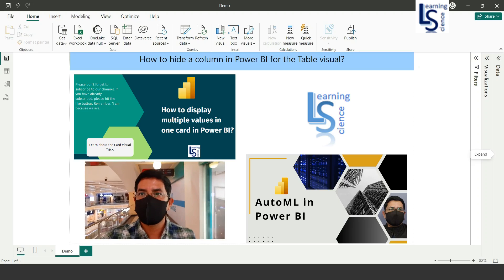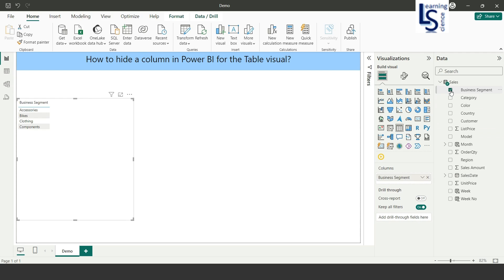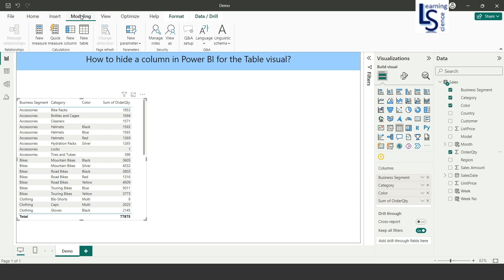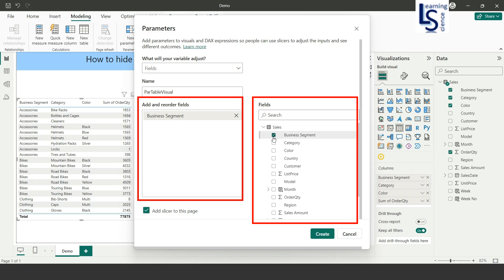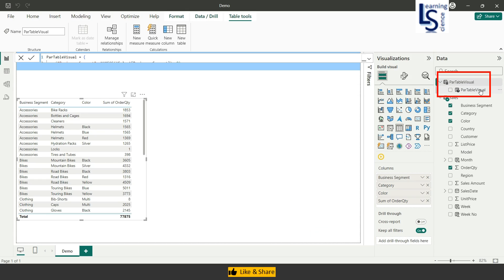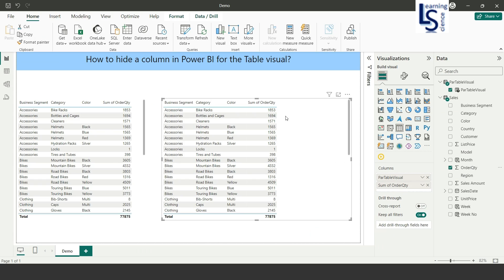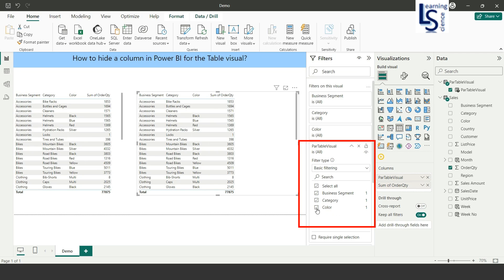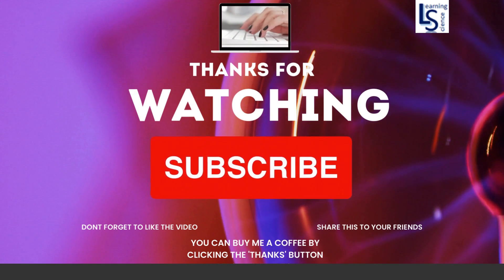How to hide a column in Power BI for the Table visual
In this video, I will discuss how to hide a column from the Table visual in Power BI.